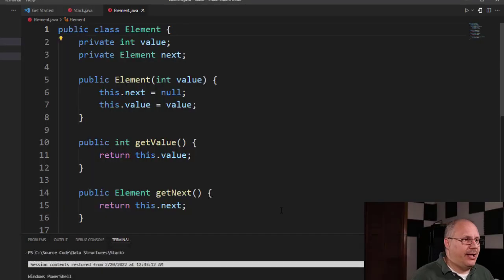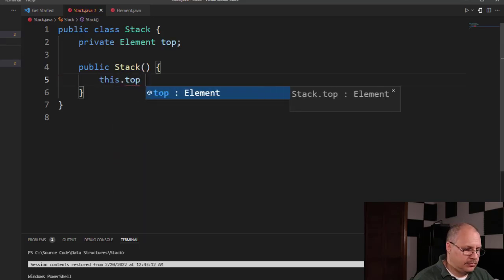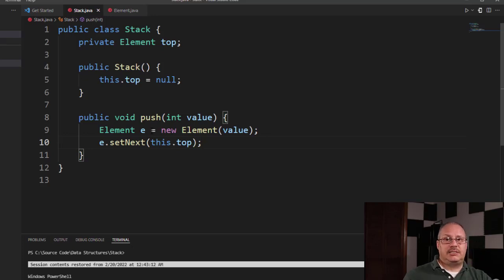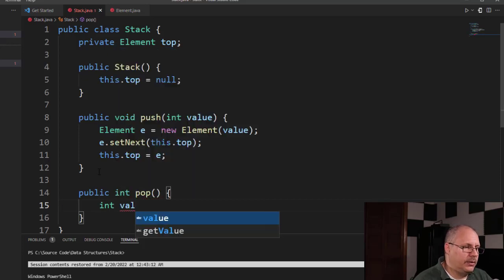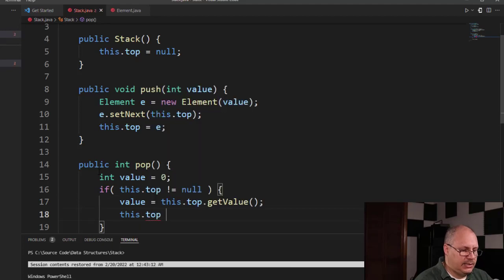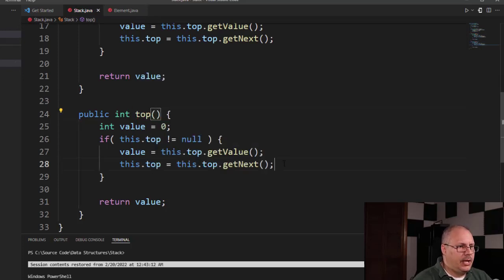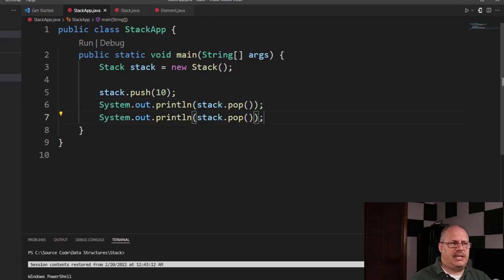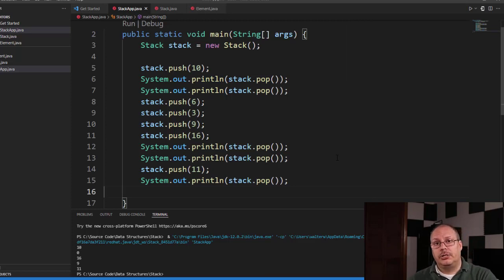Data Structures - Creating a Stack using a Linked List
We've seen how to create a linked list, and we've talked about stacks , so now we'll see how easy it is to create a stack using a linked list.

You'll find it only takes about 50 lines of code, total to create something so simple. And while we use Java, this concept will work in any language.

Table of Contents:

00:00 - Introduction
00:18 - The Element Class
00:44 - The Stack Class
02:04 - Writing the push() method
03:16 - Writing the pop() method
06:14 - Writing the top() method